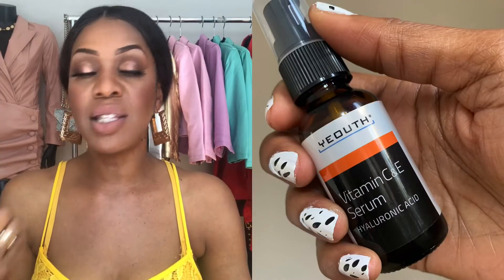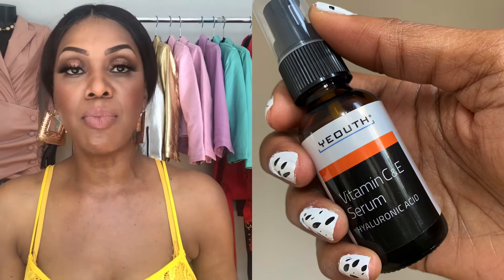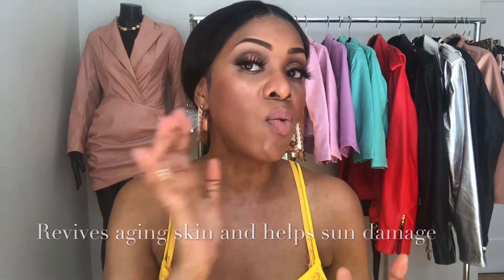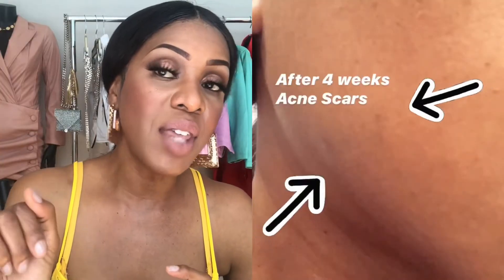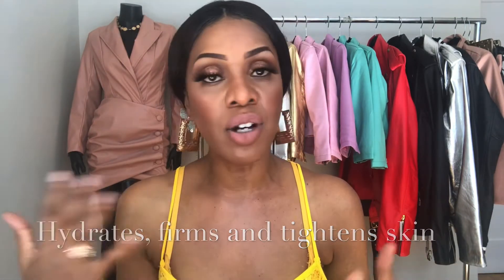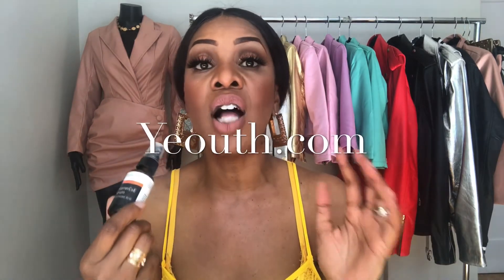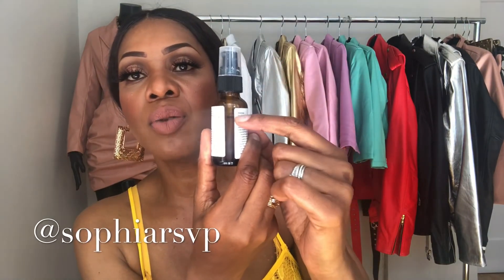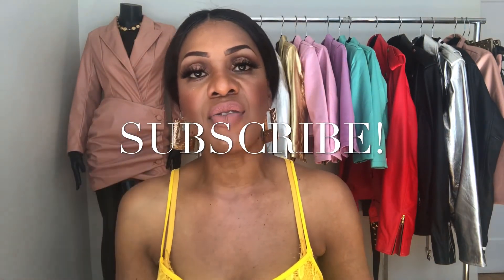How to use Yeouth Vitamin C & E Serum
Hi Guys!
I had to do a video about this product and show you my skin and how to use it to achieve the best results with this serum. Are you looking for a serum that Brightens, Tightens, Firms and Hydrates? In addition, this product repairs sun damage but it ALSO lightened the dark spots on my skin.

Try the 1oz or 2oz a little goes a long way!